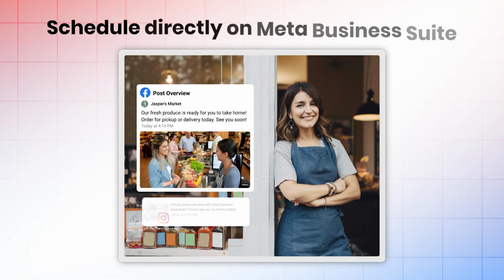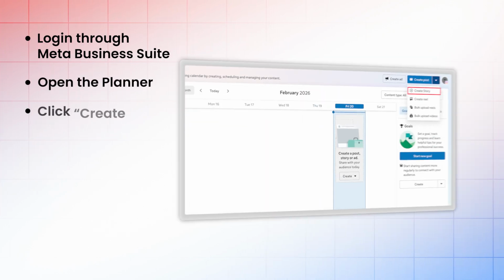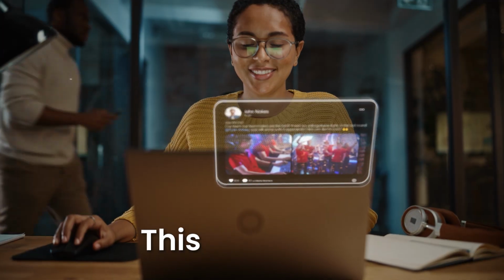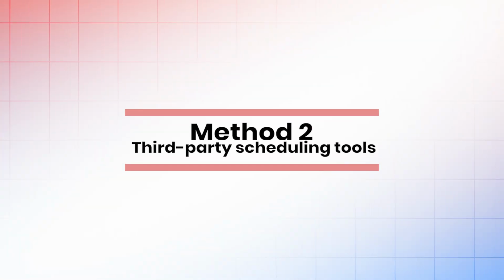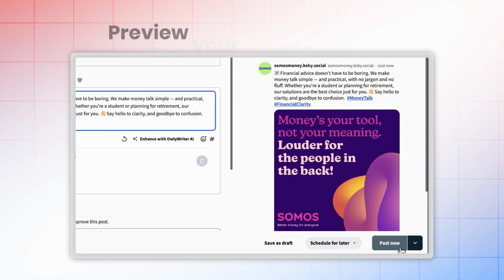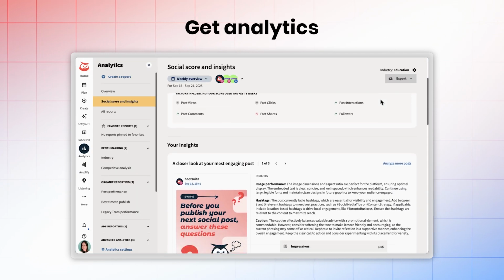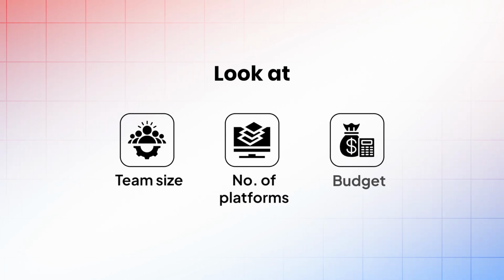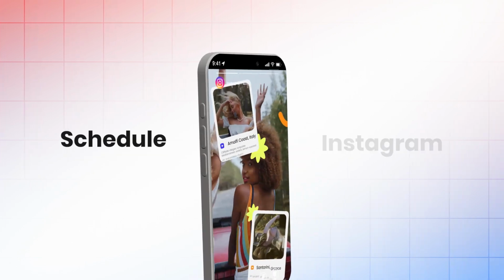Schedule Instagram Stories: Meta Business Suite vs Third-Party Tools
Scheduling Instagram Stories takes two minutes to set up and saves you hours every week. Use Meta Business Suite for free native scheduling, or third-party tools like Buffer and Hootsuite if you need team features, multi-platform posting, and analytics. This video walks through both methods step-by-step so you can pick the right workflow for your scale.

Key questions this video answers:

▶️ How do I schedule Instagram Stories for free using Meta Business Suite?

▶️ What are the steps to schedule a Story in Meta Business Suite?

▶️ What third-party tools are best for scheduling Instagram Stories?

▶️ When should I use a paid scheduling tool vs the free native option?

▶️ How do I preview my Instagram grid before publishing scheduled Stories?

▶️ How do I choose the right scheduling tool based on team size and budget?

📌 Video Chapters:

00:00 Why scheduling Instagram Stories saves you hours every week

00:25 How to schedule Stories using Meta Business Suite (step-by-step)

01:00 How third-party tools like Buffer and Hootsuite improve your workflow

01:21 How to pick the right scheduling method for your team size and budget

This video is for social media managers, content creators, and small business owners who want to stay consistent on Instagram without manually posting every day. After watching, you'll know exactly which scheduling route fits your workflow—whether you're a solo creator on one account or a team managing multiple brands. The result: fewer missed posts, stronger engagement, and your weekends back.

🔑 KEY RESOURCES

Learn more about scheduling Instagram Stories